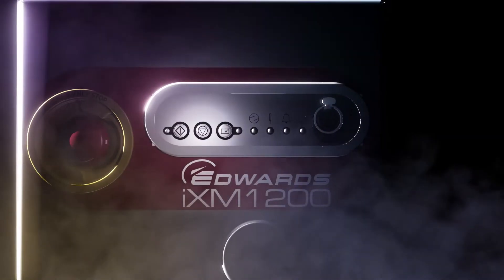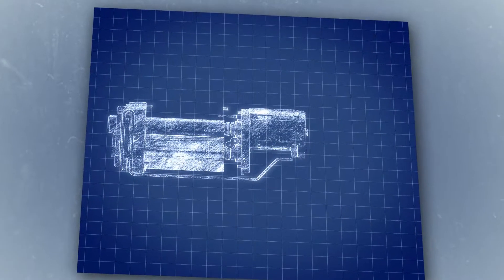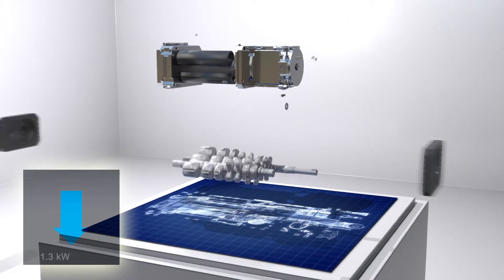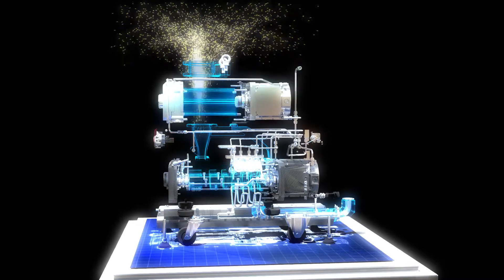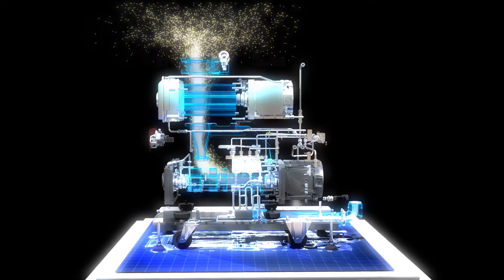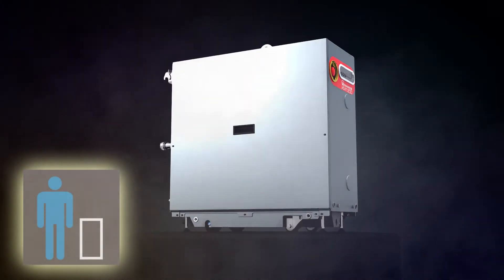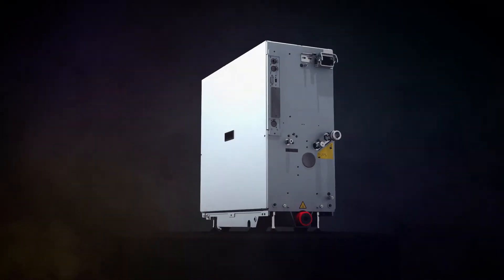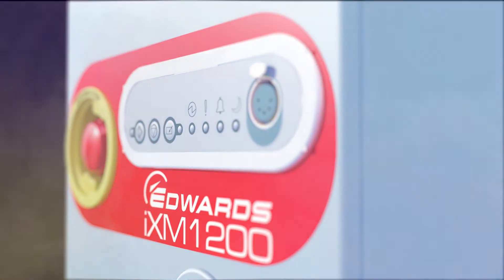Edwards iXM dry vacuum pump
Best in class vacuum performance with the smallest footprint from Edwards.  By combining low cost of ownership with exceptionally lower power input for greener manufacturing,  delivers maximum reliability and extended pump life.